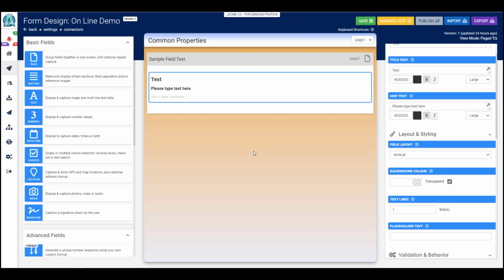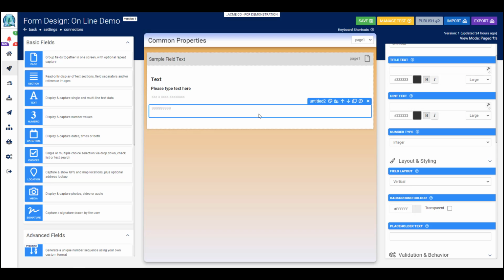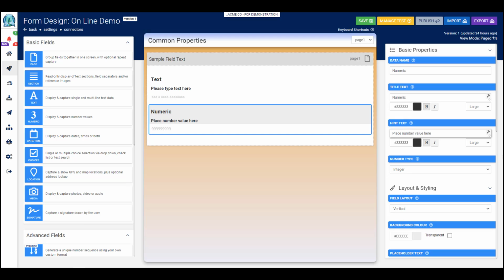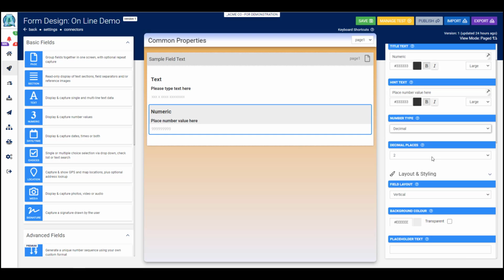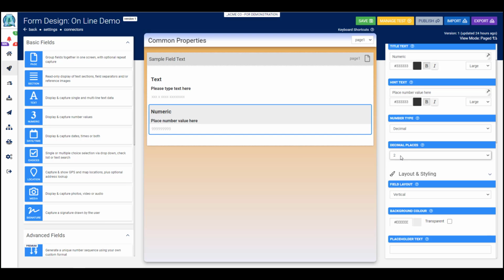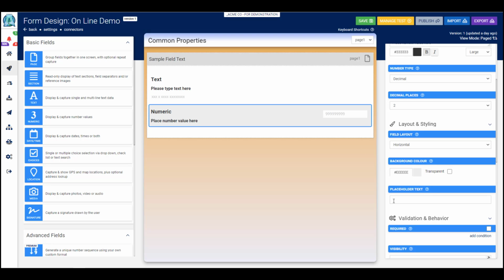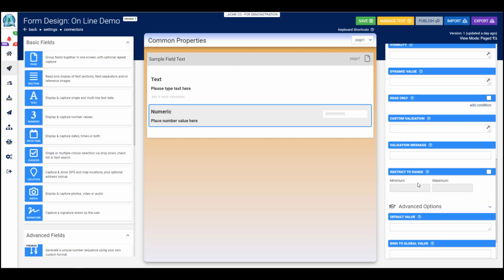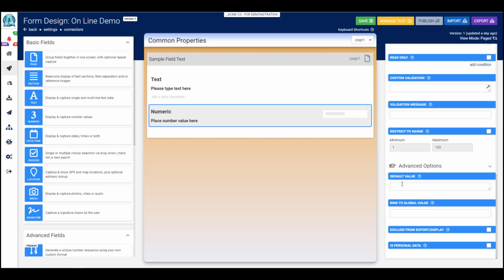Module 1E - Basic Fields - Numeric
Amplus Forms - Basic Fields - Numeric

In this module, you will learn the basic field Numeric and its properties.